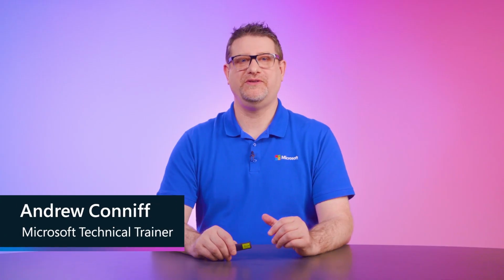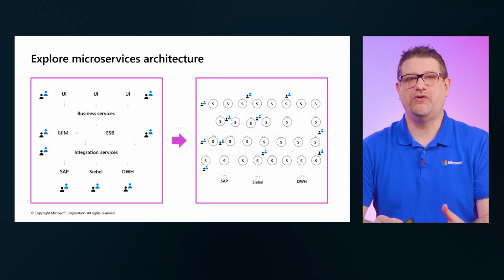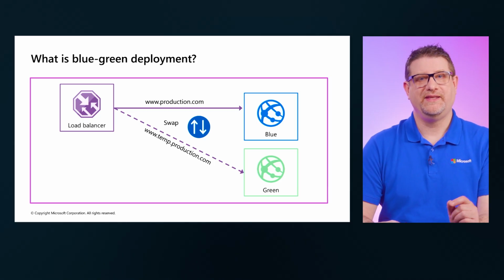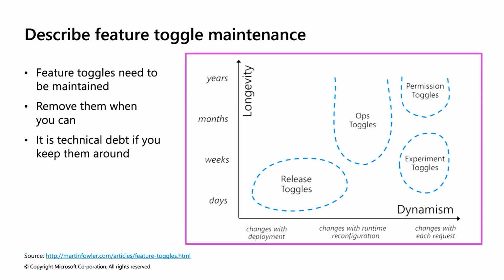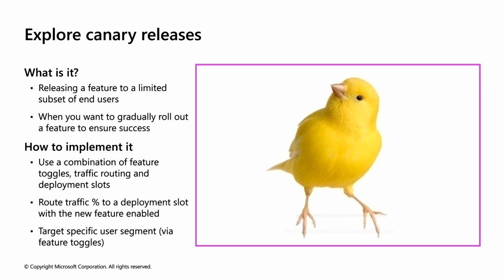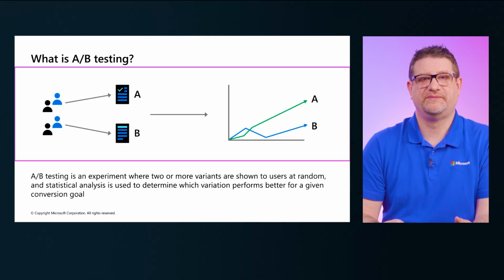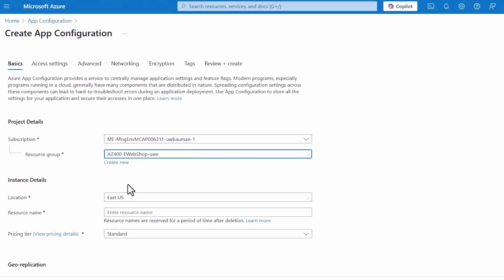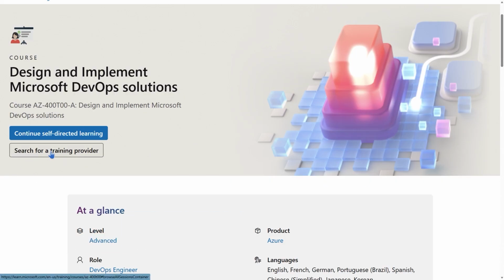Introduction to deployment patterns | AZ-400 | Episode 18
In this episode, you’ll learn how to implement a secure continuous deployment strategy by using Azure Pipelines. The session reviews continuous delivery fundamentals, microservices architecture considerations, and the evolution from traditional deployment models to modern release patterns such as blue-green deployments, deployment slots, feature toggles, canary releases, dark launching, A/B testing, and ring-based deployments.

You’ll examine how these patterns help reduce deployment risk, enable progressive exposure, protect secrets through secure configuration practices, and support zero-downtime releases in Azure environments. This episode aligns with AZ-400 certification objectives related to secure deployment strategies and modern release management practices.